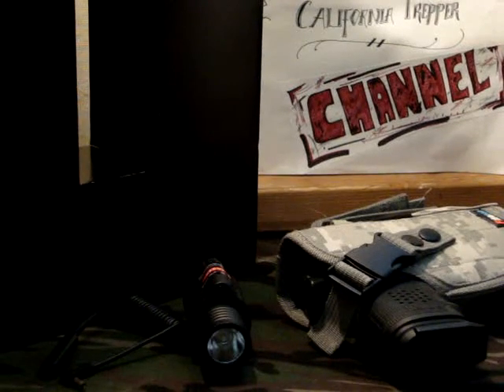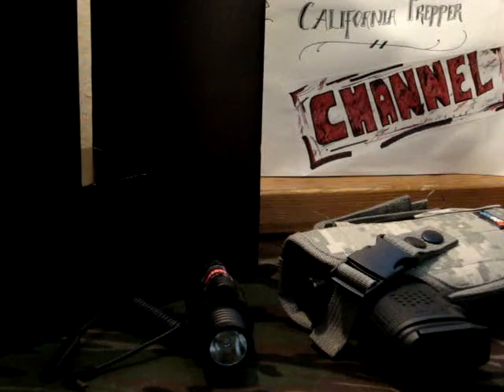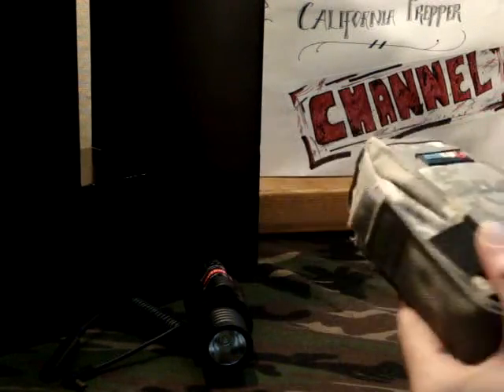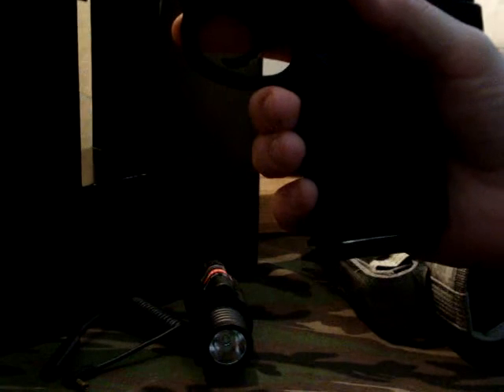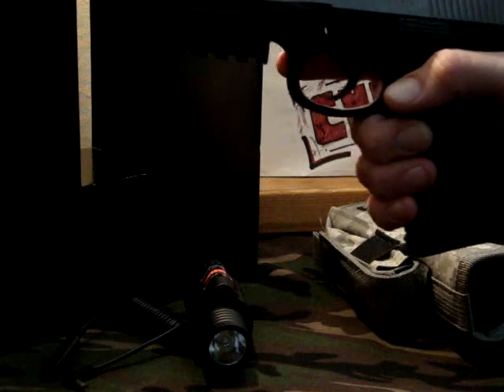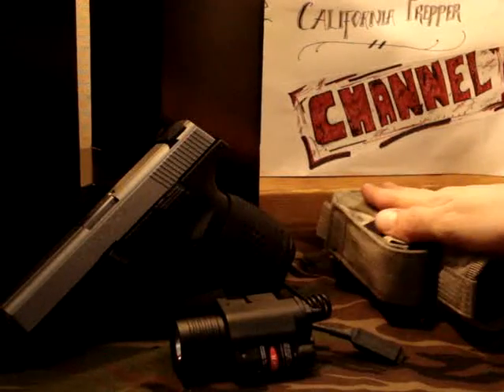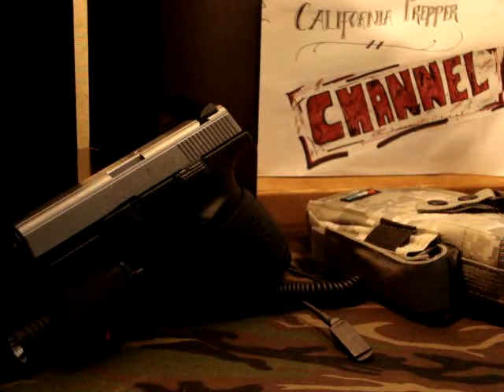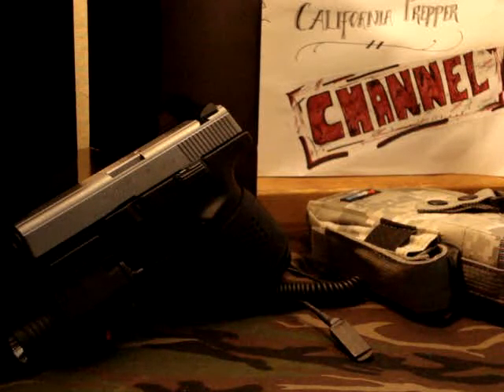VR To PRChico520 Mega GiveAway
This Is My Video Entry into The PRCHICO520 Mega GiveAway He Has Going On. He's Giving Away A Couple Different Cool Prizes First Off If You Own A Glock and Are Entering Into The Contest, You Will Be entered To Win A PILE Of Glock Accessories! Its An Awsome Setup For Anybody With A Glock Or Even Anybody Without! Very Cool Stuff! And Then He Made It Even Sweeter By Letting Those Of Us Without A Glock Enter As Well, But For a Different Prize. If You Show Him Your Favorite Gun And Show Him What You Have Or Have Not Modified On Your Favorite FireArm. If ou Do That You Eneterd For A $100.00 Gift Card To ANYWHERE You Like? If I Win I'd Like Mine To Be For Amazon.com. Hope You Enjoy The Video Response.